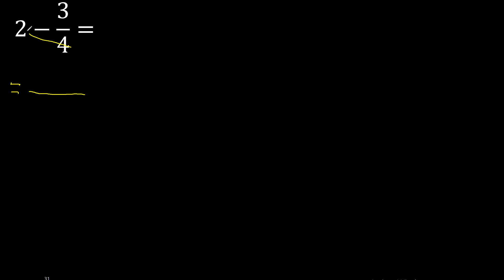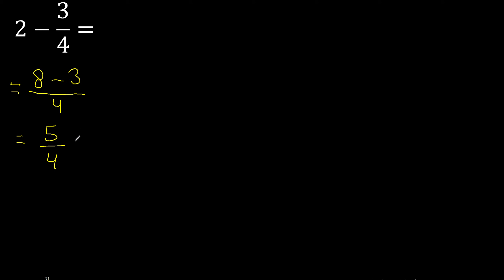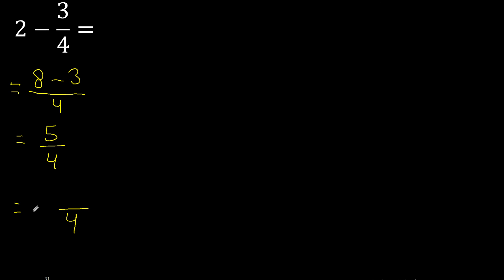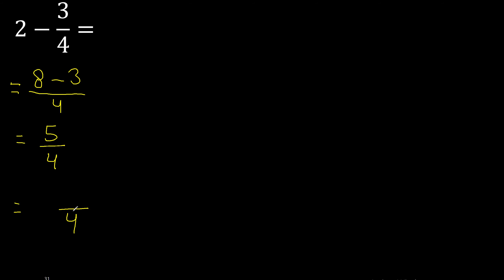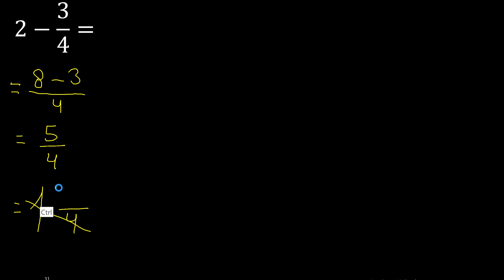2 minus 3/4 , whole number minus a fraction 2-3/4